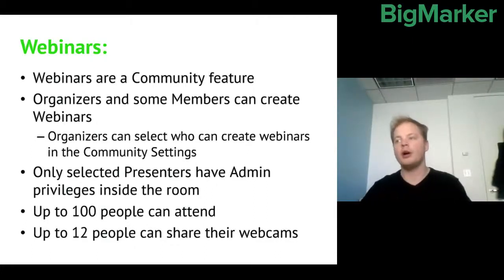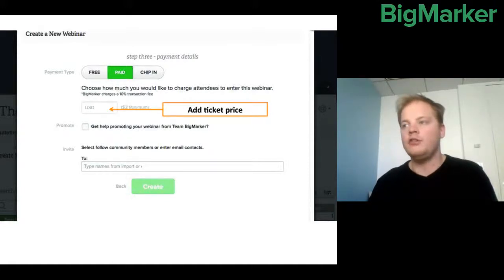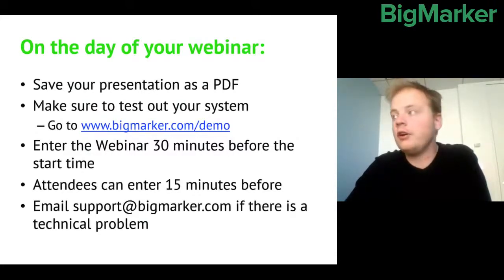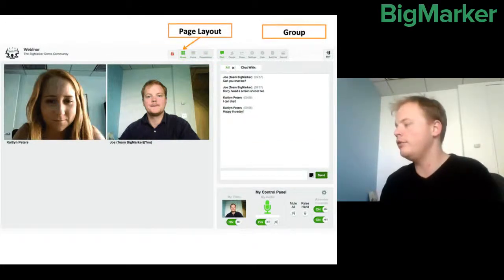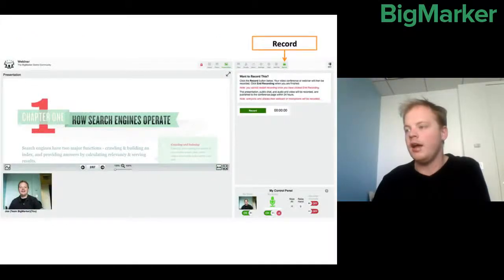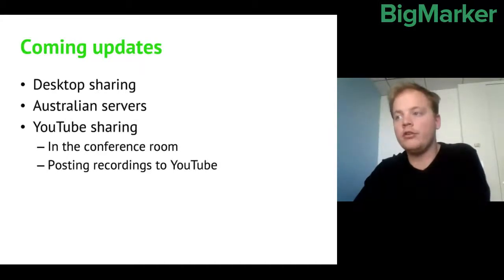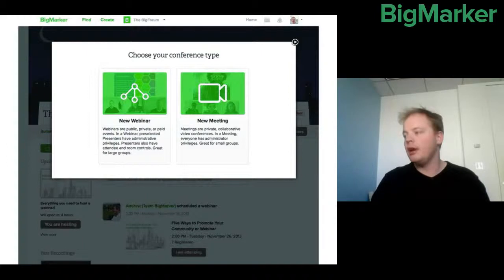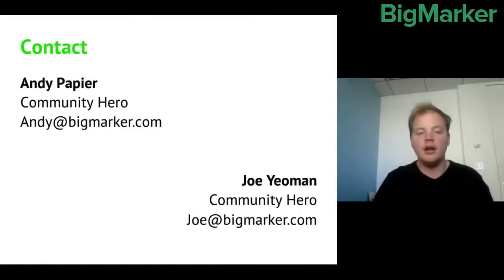Everything you need to host a webinar!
On BigMarker, hosting webinars with your groups couldn't be more simple. Truthfully, even gramps can do it!

In this 30 minutes webinar, we will go over all the things you need to know about hosting a BigMarker webinars. From recording to selling tickets. This event is great for everyone.

RSVP right now to guarantee your spot.